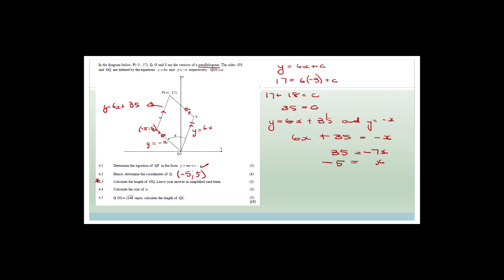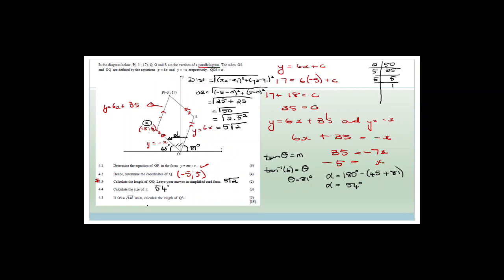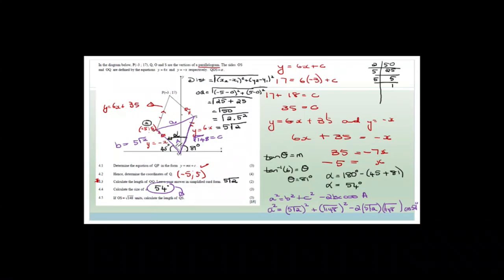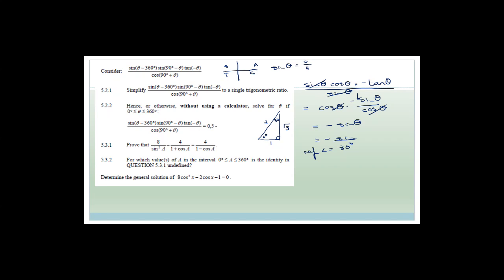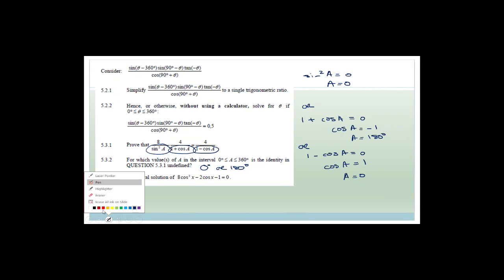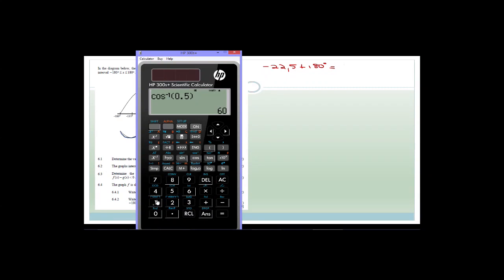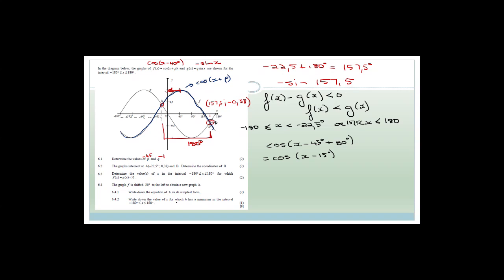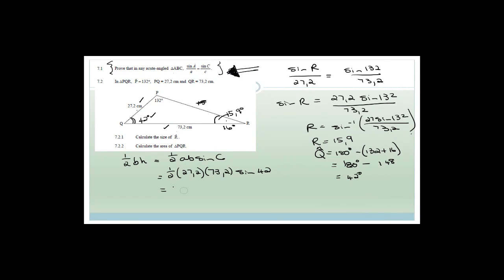Exam Revision Week 36.1